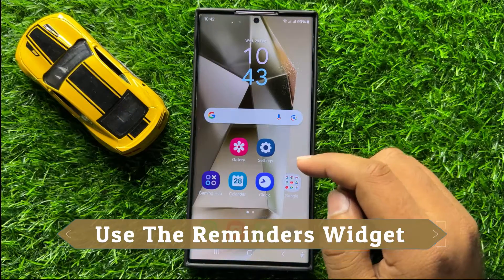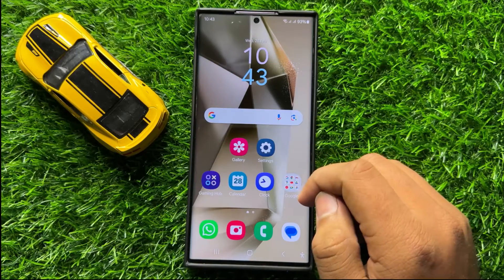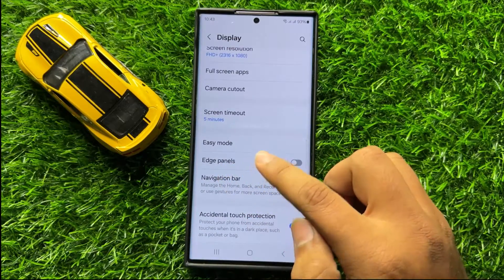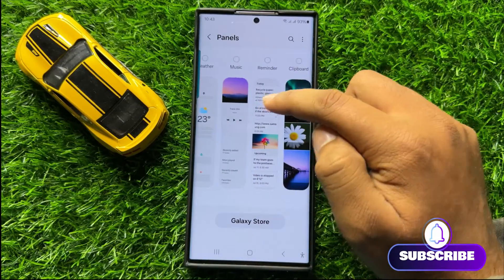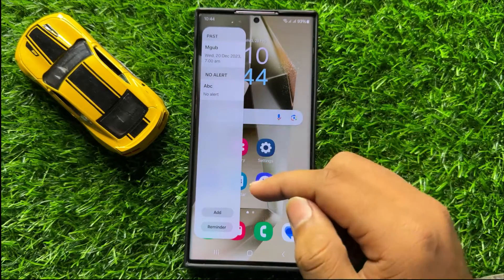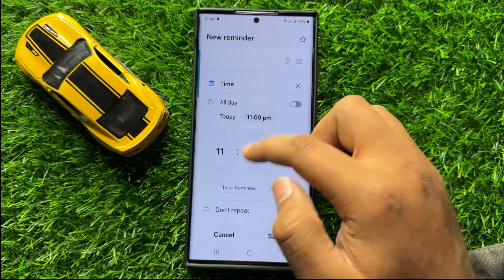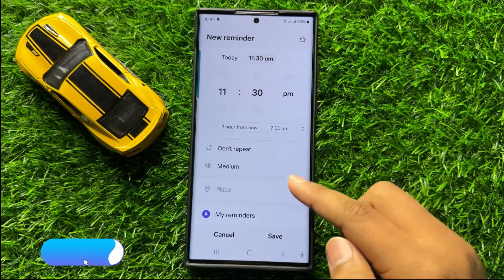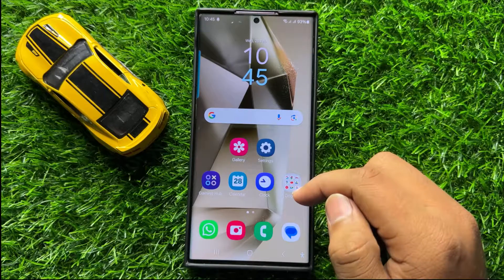How to Use The Reminders Widget Samsung Galaxy S24 Ultra